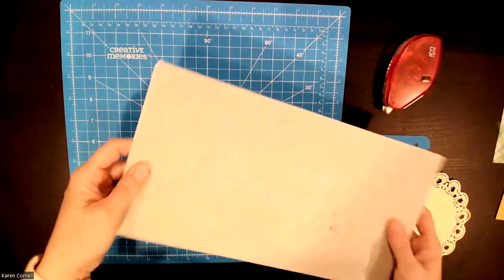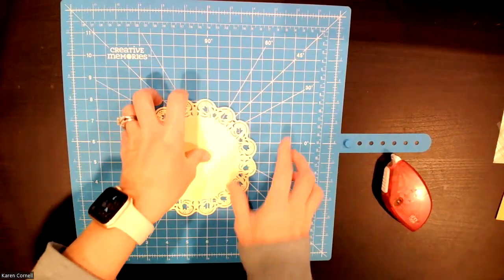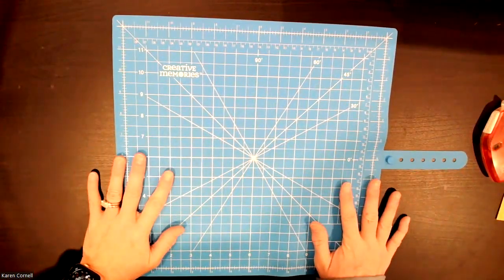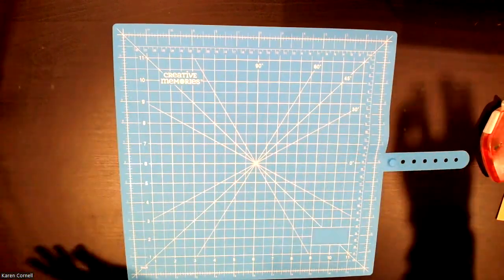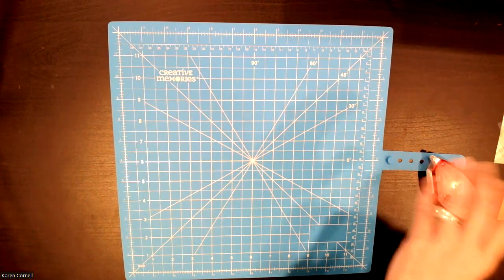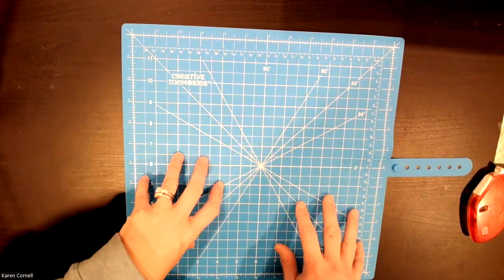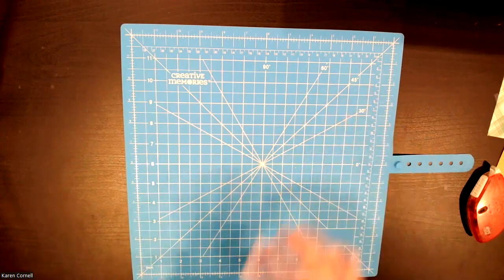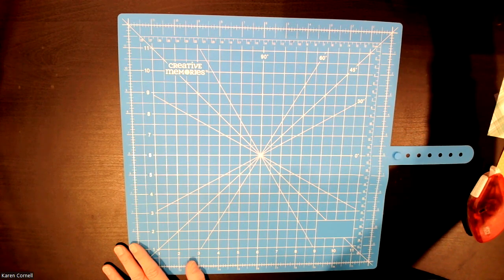Creative Memories 13x13 Silicone Mat